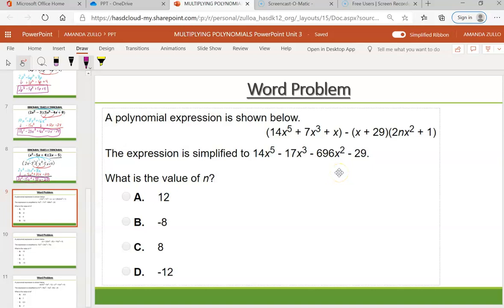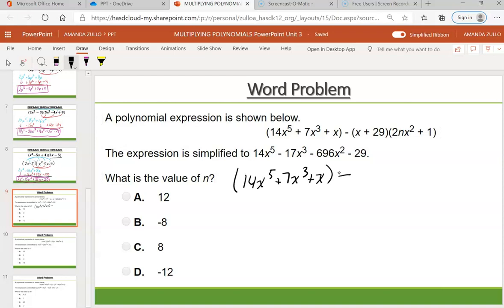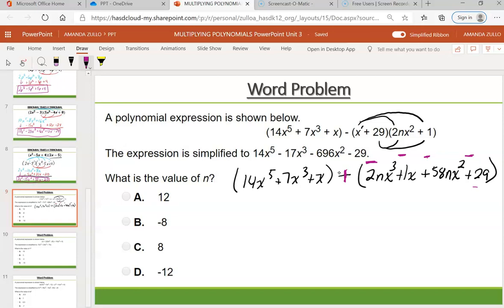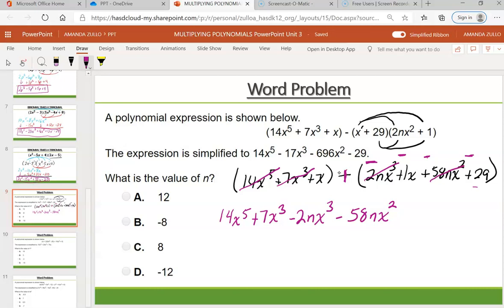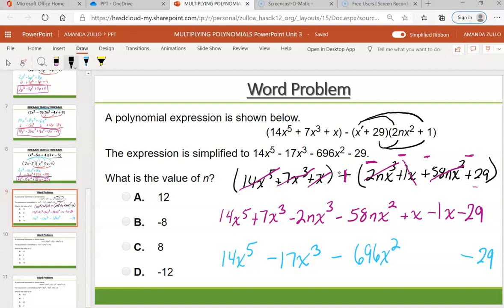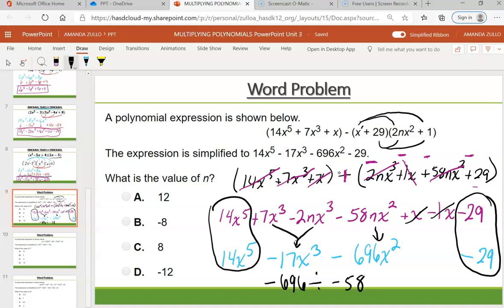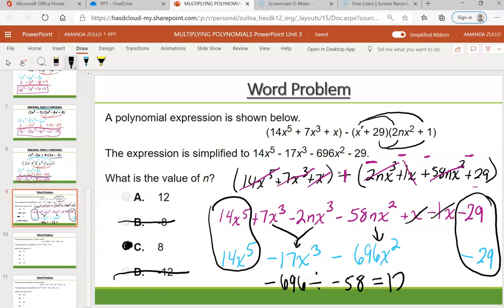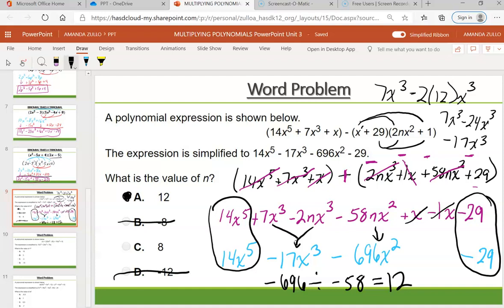Multiplying Polynomials Application Problems Part 1 Part 4